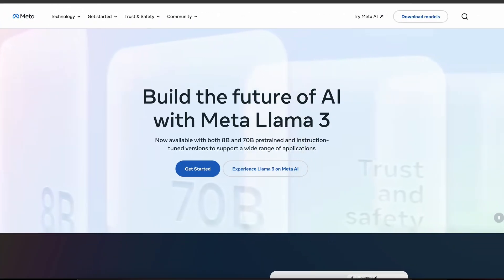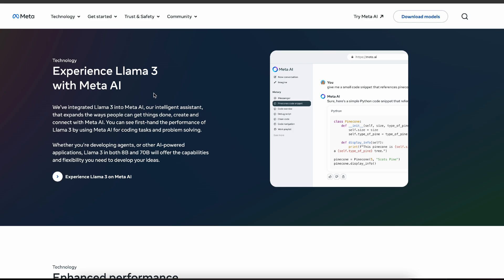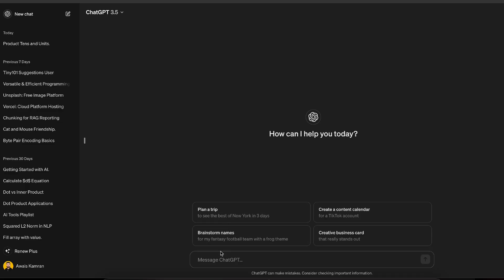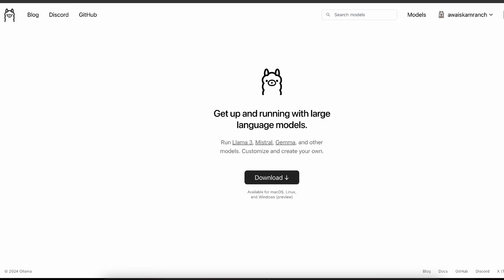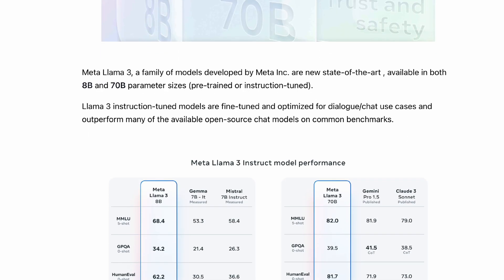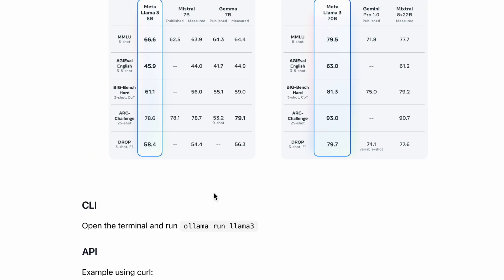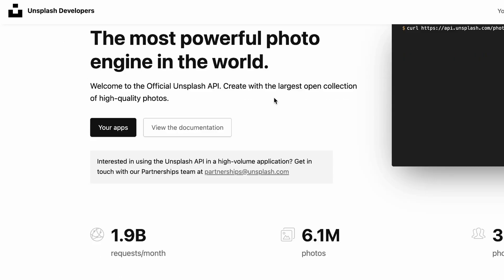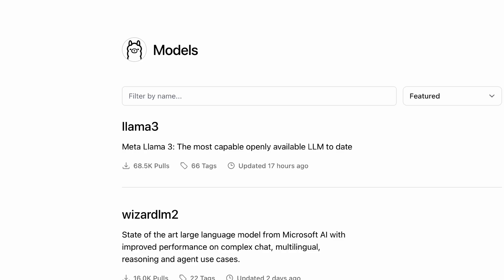Run Meta Llama3 Using Ollama | Generative AI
Are you curious about running Llama3 on Ollama?

In this video, we'll dive into the exciting world of generativeai and explore how to harness the power of Llama 3 using the Ollama platform.

Llama 3 is a cutting-edge open-source language model by Meta that has taken the AI community by storm, and Ollama provides a user-friendly interface to interact with this powerful tool. Throughout this tutorial, we'll walk you through the step-by-step process of setting up Llama 3 on Ollama, from installation to running your first prompts.  Don't miss out on this opportunity to learn from our Generative AI Tools Series and take your AI journey to the next level!